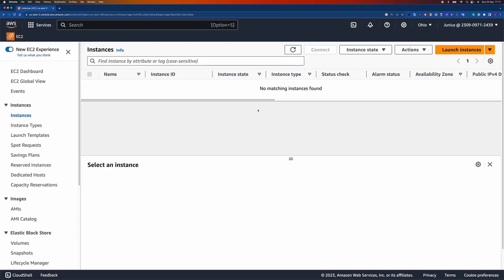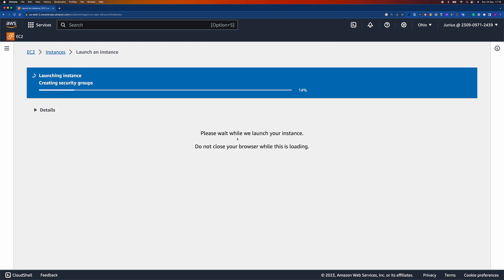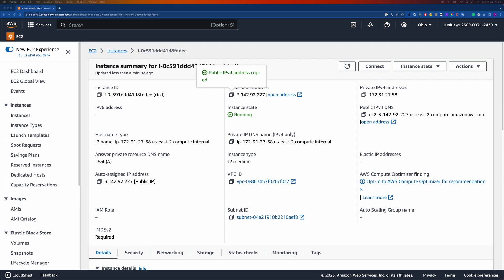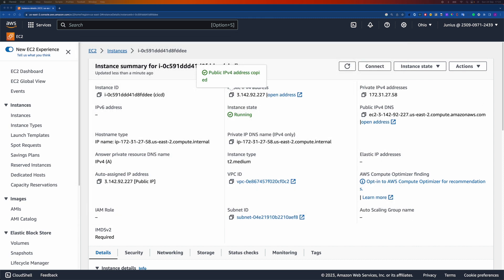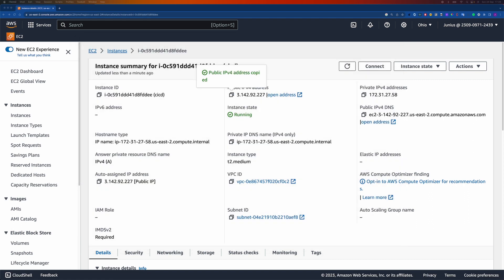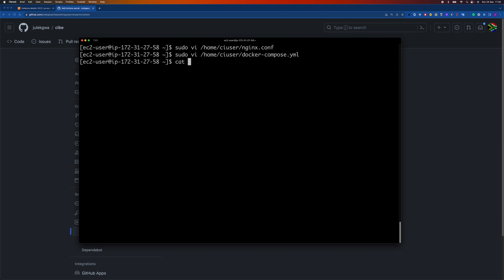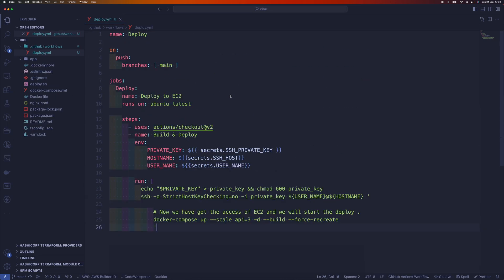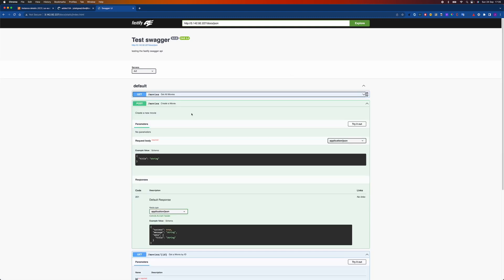How to automating Node.js Deployment with Docker and Docker Compose on AWS EC2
In this step-by-step tutorial, we'll show you how to streamline and automate the deployment of your Node.js applications using Docker and Docker Compose on an AWS EC2 instance. Whether you're a beginner or an experienced developer, this video will guide you through the process, making deployment a breeze.

Here's what you'll learn in this video:

Setting up an AWS EC2 instance for hosting your Node.js application.
Installing Docker and Docker Compose on your EC2 instance.
Creating a Dockerfile for your Node.js app.
Composing a Docker Compose file to define your application's services.
Deploying your Node.js app using Docker Compose.
Configuring Nginx as a reverse proxy to route incoming traffic to your Node.js application.
Automating deployment with Docker Compose for seamless updates.
By the end of this tutorial, you'll have a robust and automated deployment pipeline for your Node.js projects, ensuring scalability, consistency, and reliability in your AWS-hosted applications.

Don't forget to like, share, and subscribe for more informative tutorials on DevOps, AWS, Docker, and Node.js. Let's simplify your deployment process and take your Node.js projects to the next level!

TIMESTAMP
00:06 Introduction
00:19 Create EC2 instance
00:55 Create key pair
01:09 Security group allow HTTP traffic
01:24 Instance User data
02:22 SSH into the instance
03:24 Create a new user for deployment
03:41 Generate an SSH key for the deployment user
03:57 Create a .ssh directory for the deployment user
04:12 Add public key to authorized_keys
05:01 Changed directory ownership
05:11 Configure Docker commands for the non-root user
05:49 Setting up load balancing with Nginx
06:58 Create docker-compose file
07:42 Configuring GitHub secrets
09:24 Creating a GitHub Actions workflow

User data script

#!/bin/bash
# SSM user didn't start in the home directory, so go there
cd
sudo yum update -y
sudo yum install docker git -y
sleep 1
sudo curl -L " -s)-$(uname -m)" -o /usr/local/bin/docker-compose
sleep 1
sudo chmod +x /usr/local/bin/docker-compose
sleep 5
systemctl enable docker.service --now
sudo chmod 666 /var/run/docker.sock